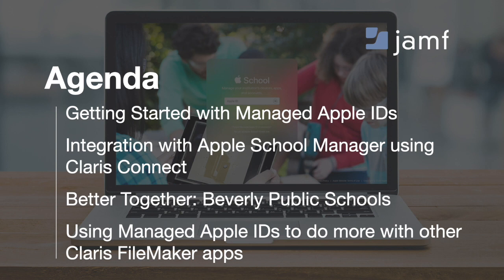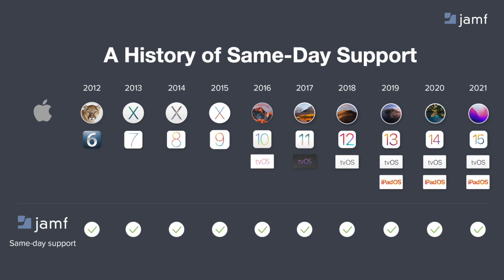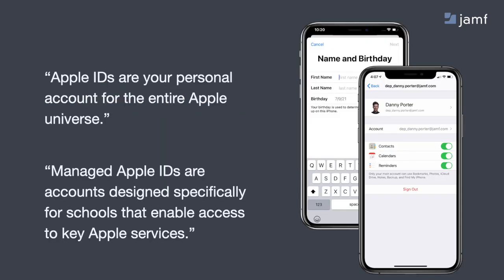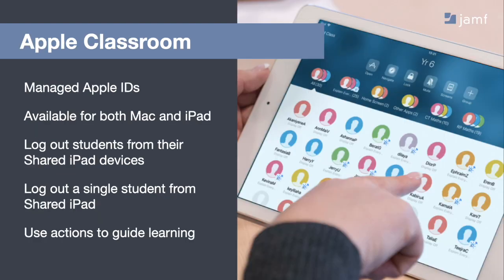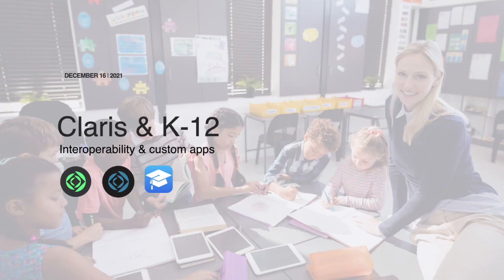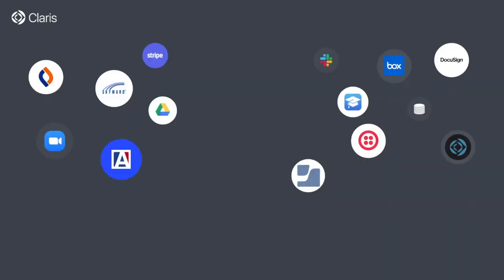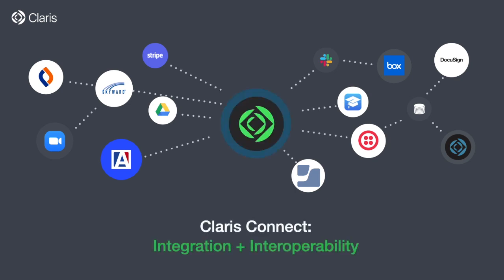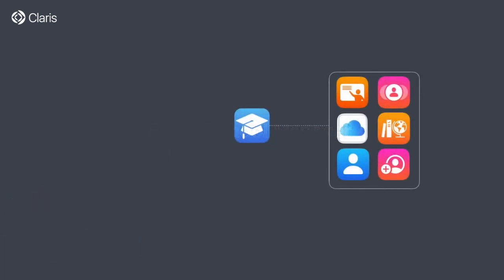How to Best Use Managed Apple IDs at Your School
For enhanced device and data management of your school’s Macs, both Jamf and Claris Connect integrate seamlessly with Apple School Manager. Jamf provides device setup, low touch/no-touch deployments, and helps manage workflows. Claris Connect automates the import of student information system (SIS) data and creates Managed Apple IDs at scale, giving students and teachers access to necessary technology and tools. Working together, these product solutions can super-charge your IT administration.

Our webinar, How to Best Use Managed Apple IDs at Your School, to hear the real-world experience of Steven Palomo, IT Director, Beverly Public Schools, and how he successfully managed his entire tech stack.

You'll learn:
The pros and cons of using Managed Apple IDs for work-owned devices
How to leverage automation for touchless device deployment
Educator-designed Jamf technology solutions
Jamf + Claris: How automation made it possible